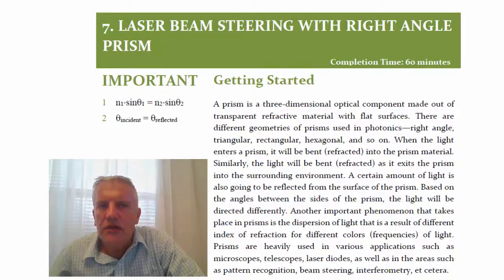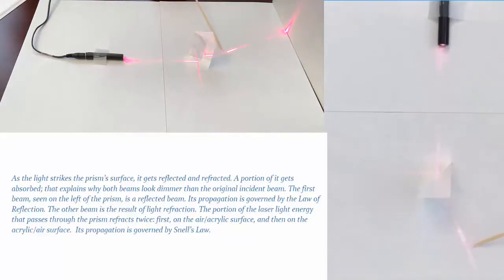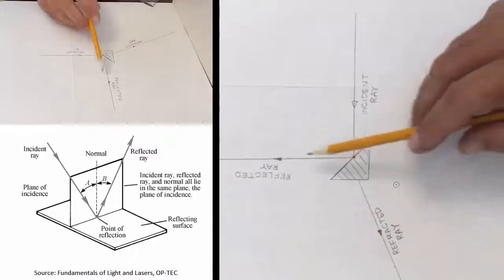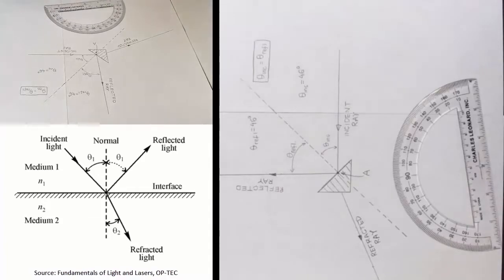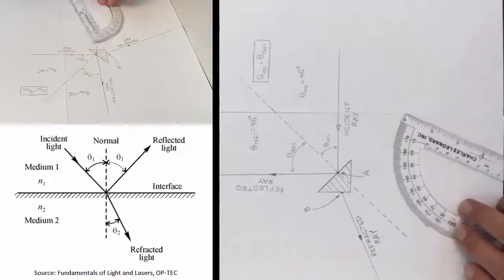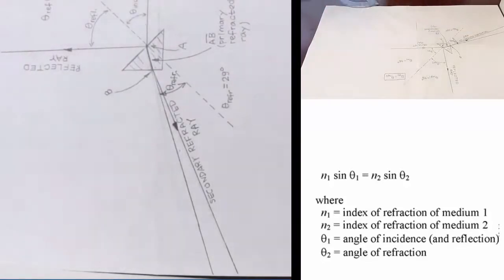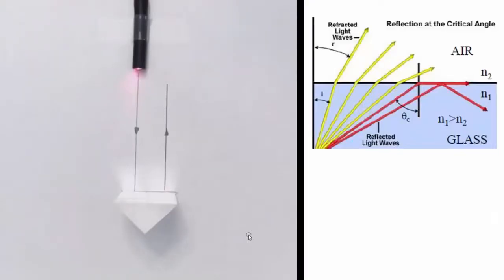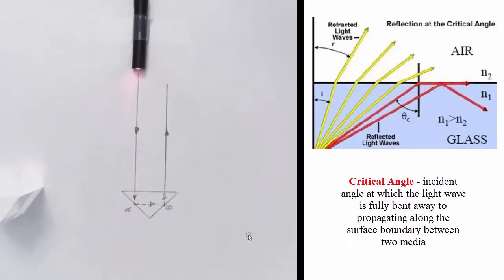Lab 7 LASER BEAM STEERING WITH RIGHT ANGLE PRISM